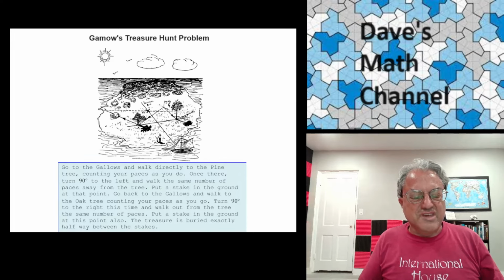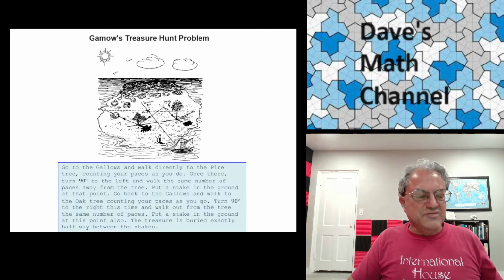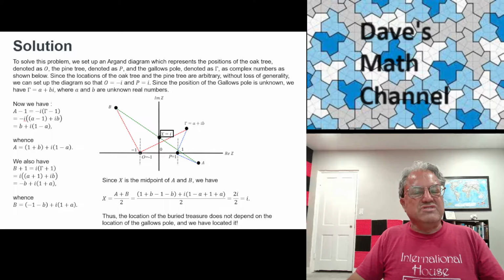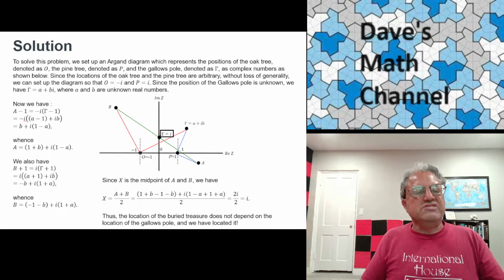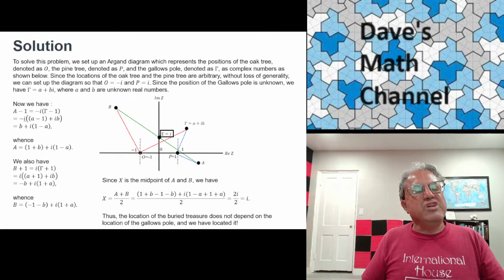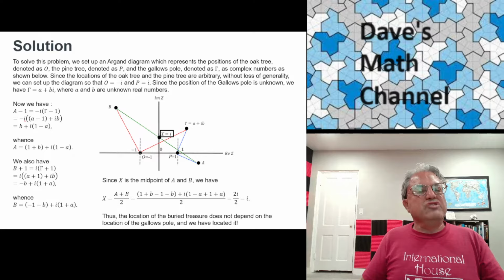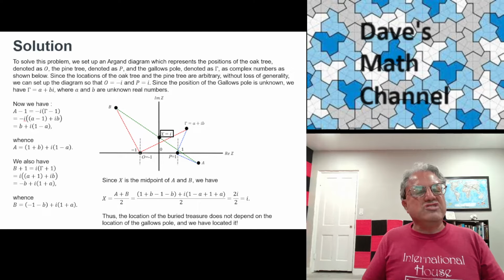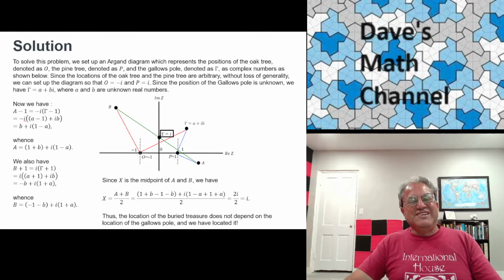Using Complex Analysis to Find a Buried Treasure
In this video, I show how to solve an amusing problem, first posed by the famous mathematician and physicist George Gamow in 1940, involving the use of complex analysis to locate a buried treasure on a desert island.